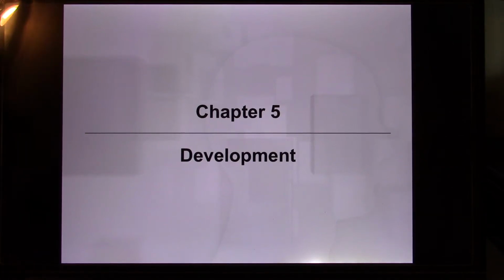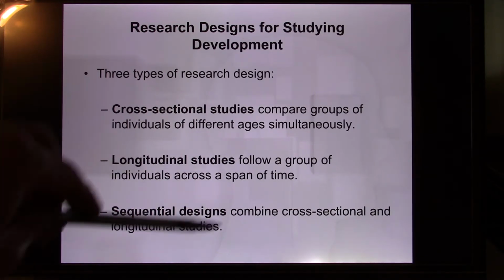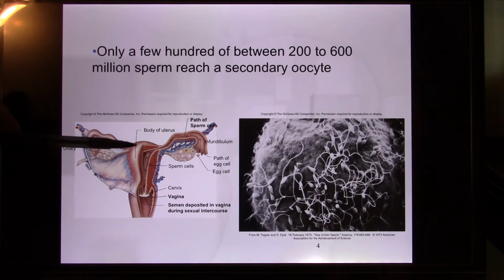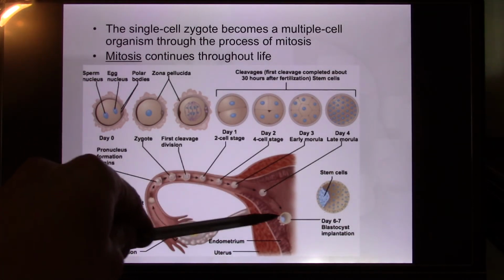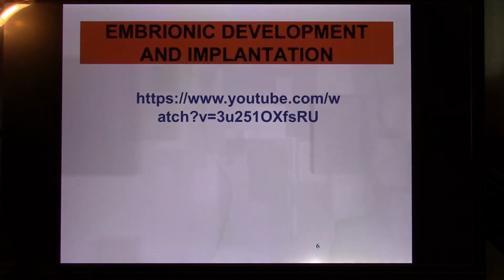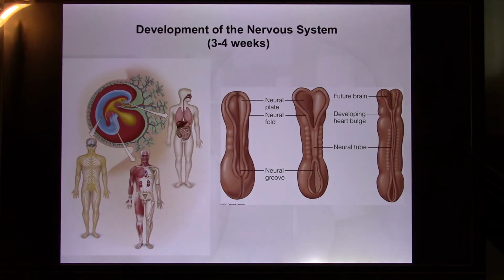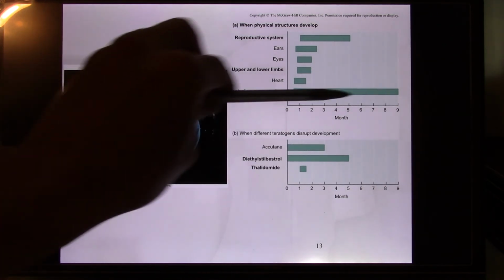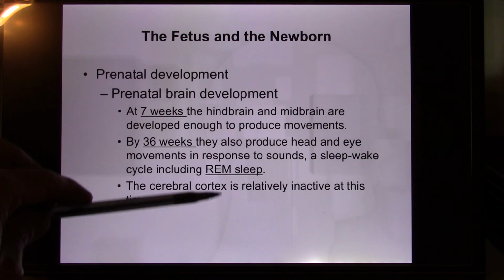ACC Psyc2330 Biological Psychology Online Lecture Ch5 Development Part1 Prenatal Development 01